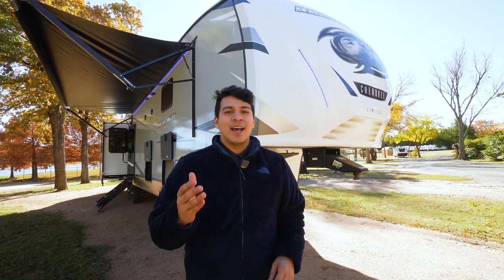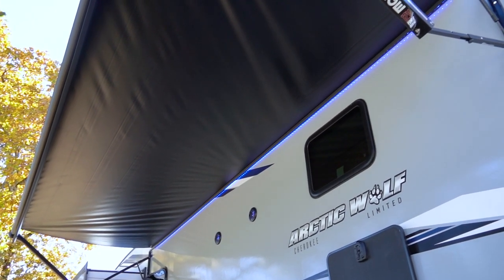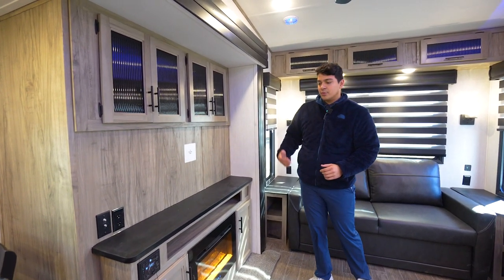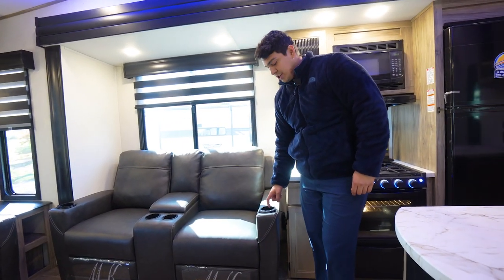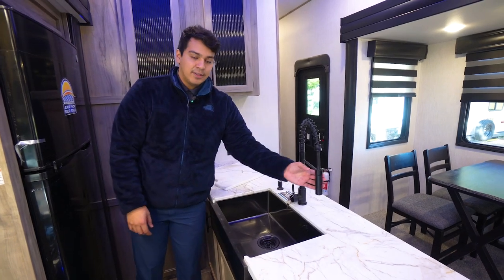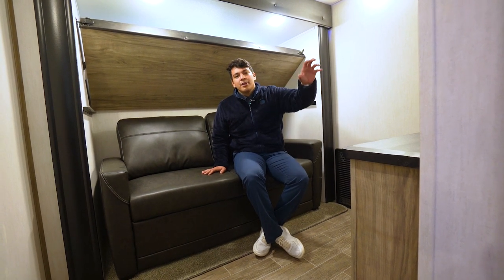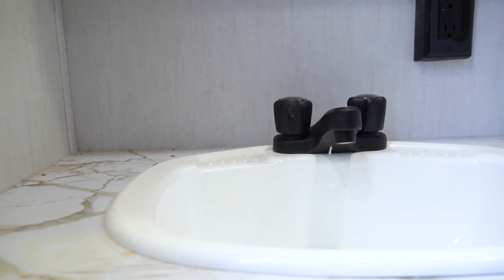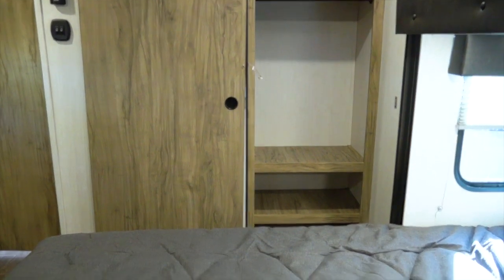2023 Forest River Cherokee Arctic Wolf Suite 3660 || LUXURY Fifth-Wheel with Mid-Bunk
In this RV Walkthrough we have the 2023 Forest River Cherokee Arctic Wolf Suite 3660. This camper is a luxury fifth wheel and it can sleep up to 9 campers. It is 43ft. 7in. long and 10,828lbs dry. With four slides reaching 6’4” in height, this camper will never have you feeling cramped. Traveling with a bigger pack? Sleeping room won’t be an issue with with a mid-bunk situated between the kitchen and the master bedroom. In the morning, you can make yourself and others breakfast with either the indoor or outdoor kitchens. The theater seating is directly across from the entertainment center with an HD TV and functional fireplace. After a long day, wash off at night in the full bathroom with a walk-in shower!